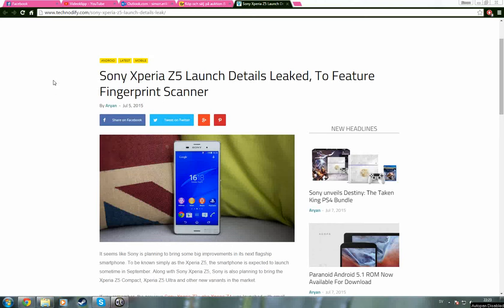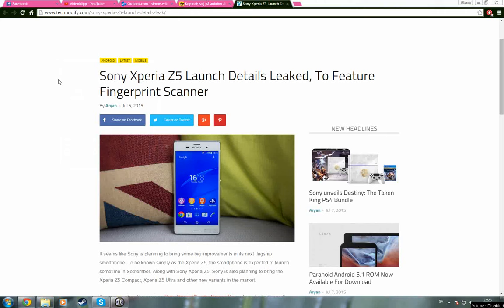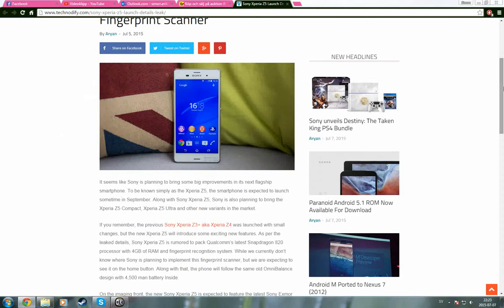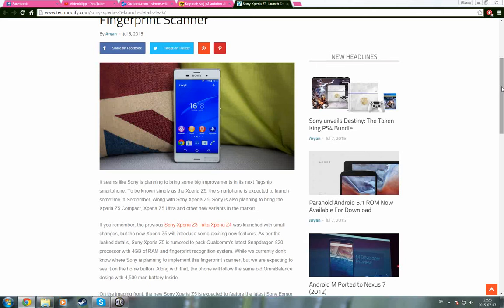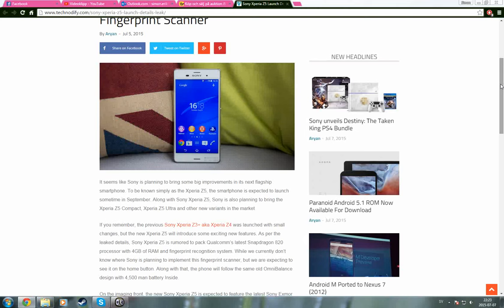Sony Xperia Z5 4gb Ram, 4500mAh, 4k Video Etc!?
-iPhone 6 from 599$
-Samsing Galaxy S6 from 0$
-Samsung Galaxy S6 Edge from 0$!

Some rumored specifications: Qualcomm's snapdragon 820, 4gb of ram, 4k video, 21mp, 4500 mAh battery etc.

Specifications on the z3+:

"NETWORK Technology
GSM / HSPA / LTE
LAUNCH Announced 2015, May
BODY Dimensions 146 x 72 x 6.9 mm (5.75 x 2.83 x 0.27 in)
SIM Nano-SIM
  - IP68 certified - dust proof and water resistant over 1.5 meter and 30 minutes
Multitouch Yes, up to 10 fingers
Protection Scratch-resistant glass, oleophobic coating
  - Triluminos display
- X-Reality Engine
PLATFORM OS Android OS, v5.0 (Lollipop)
CPU Quad-core 1.5 GHz Cortex-A53 & Quad-core 2 GHz Cortex-A57
CAMERA Primary 20.7 MP, 5248 х 3936 pixels, autofocus, LED flash, check quality
Features 1/2.3'' sensor size, geo-tagging, touch focus, face detection, HDR, panorama
Video 2160p@30fps, 1080p@60fps, 720p@120fps, HDR, check quality
Secondary 5.1 MP, 1080p@30fps, HDR
3.5mm jack Yes
Bluetooth v4.1, A2DP, apt-X
GPS Yes, with A-GPS, GLONASS/ Beidou (market dependant)
NFC Yes
Radio FM radio with RDS
USB microUSB v2.0 (MHL 3 TV-out), USB Host
FEATURES Sensors Accelerometer, gyro, proximity, compass, barometer
Messaging SMS (threaded view), MMS, Email, IM, Push Email
Browser HTML5
Java No
  - Fast battery charging: 60% in 30 min (Quick Charge 2.0)
- ANT+ support
- Active noise cancellation with dedicated mic
- Xvid/MP4/H.265 player
- MP3/eAAC+/WAV/Flac player
- Document viewer
- Photo/video editor
Talk time Up to 12 h (2G) / Up to 17 h (3G)
MISC Colors White, black, copper, aqua green
Price group About 620 EUR
Display Contrast ratio: 1158 (nominal), 2.824 (sunlight)